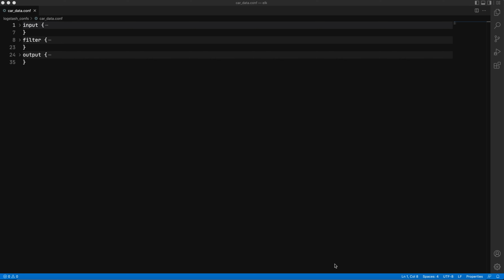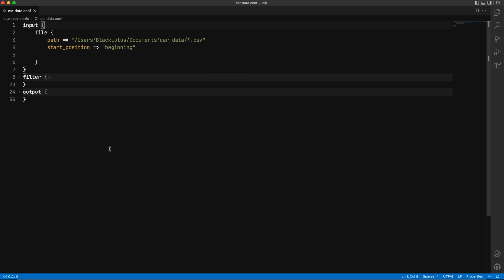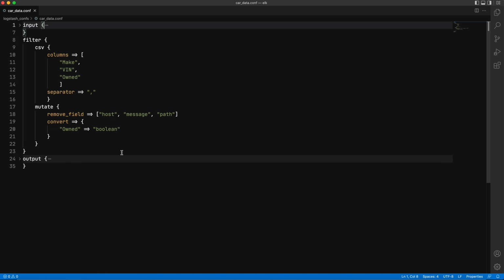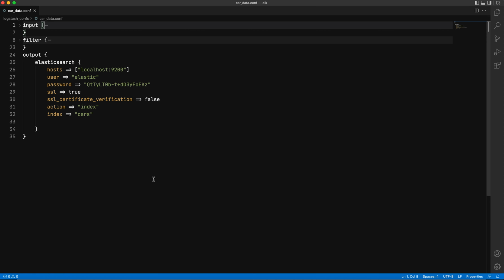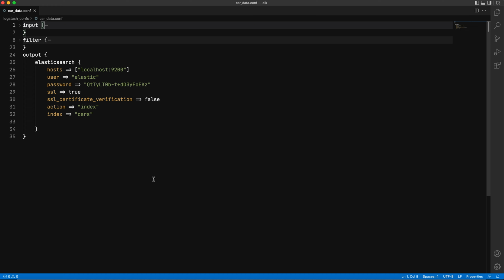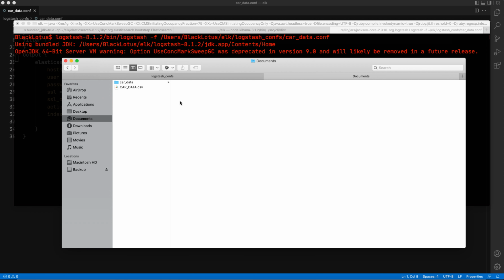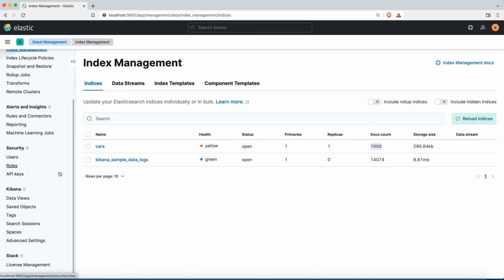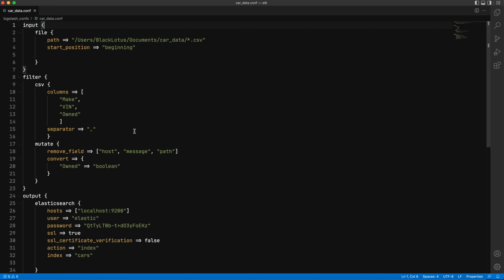Logstash - CSV to Elasticsearch localhost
An easy configuration to move a directory of CSV files to Elasticsearch running on localhost.